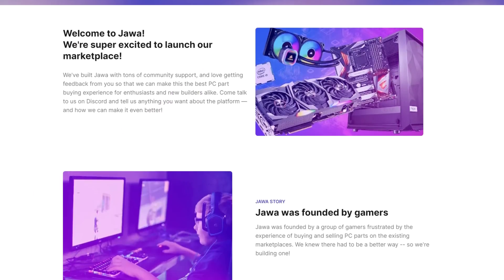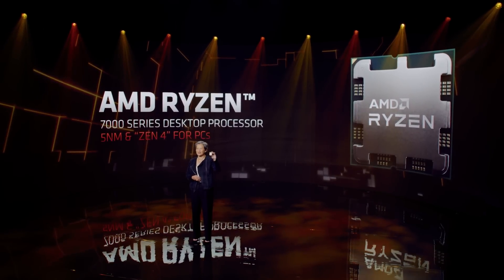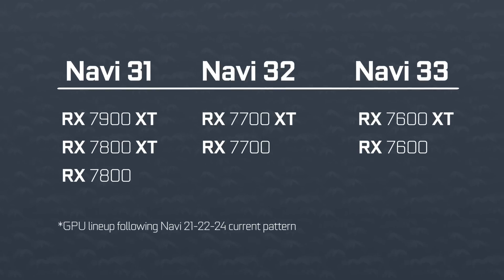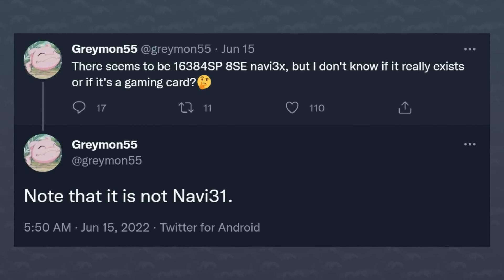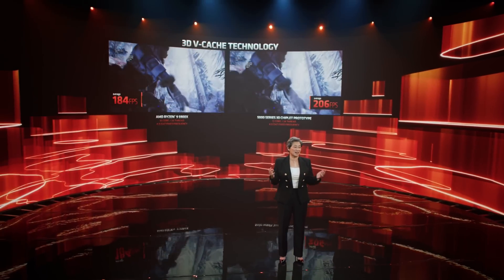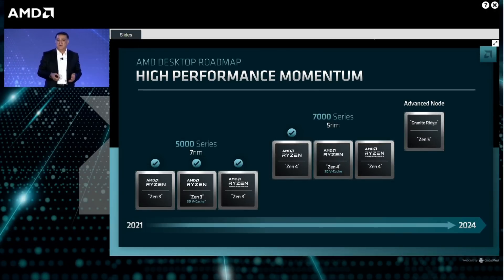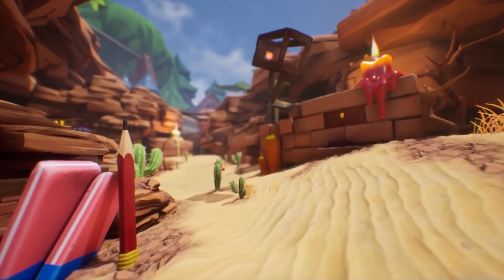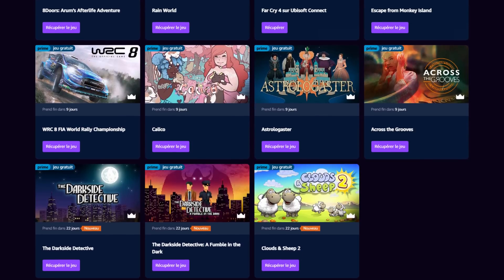AMD’s Ryzen 7000 CPU With 3D-V Cache Coming WHEN?!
Today in the news, RDNA 3 gets a new chip, it smells like 3D-V cache is back and more. What is up guys I’m snows and this is your boot sequence.

Let’s talk AMD CPUs. The Zen 3 architecture made its debut back in what? 2020 I think on the desktop market? We got the Ryzen 5950X, 5900X 5800X, and 5600X all at once. Fast forward about 6 months to Computex 2021, and AMD decides to tease us with their new technology, 3D V Cache. Initially, they teased it on the 5900X and it freaking gave the chip close to 200 MB of cache and also, a healthy boost of about 15% in gaming performance. In the end though, about a whole year later, AMD settled on adding this technology to the 5800X to get what we now know as the 5800X3D. Still a gaming monster at a specific resolution, but not the 5900X3d that I would have hoped. So it took a whole year and a half to see this thing coming together. Will we have to wait as long for the next generation? Nope. Apparently, we’re going to see that happen this year.

This was kind of missed during the financial analyst day from AMD but it's pretty clear. Take a listen.

So essentially, we’ll barely have to wait . the zen 4 architecture is slated to release in the fall of this year. Some say mid-September, but the official word is just in fall. Since Sahid Mosheklani said that Ryzen 7000 with 3D V Cache would be featured later this year, we can either look at it as AMD teasing the product this year, or launching it outright.

I mean the added cache on the 5800X3D Clearly has a huge impact on a lot of games, and I could see it being a quick and easy performance upgrade for a 6 and 8 cores CPU in the future generations. I just hope that more than one chip will have it.  [...]